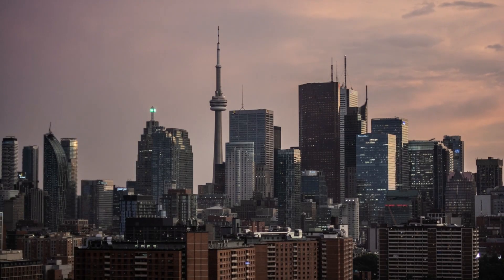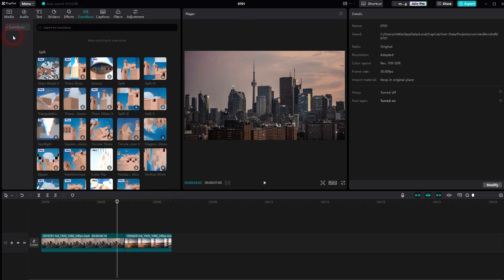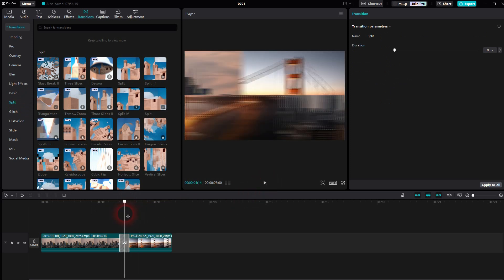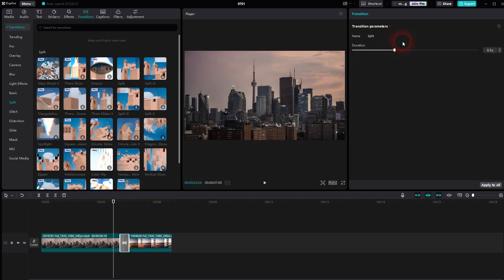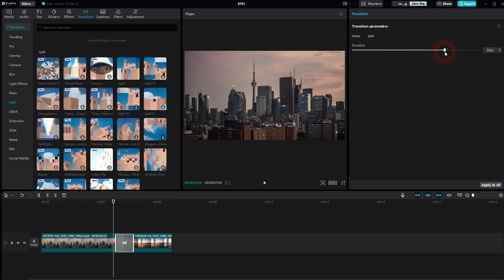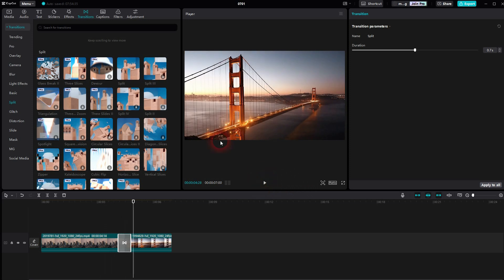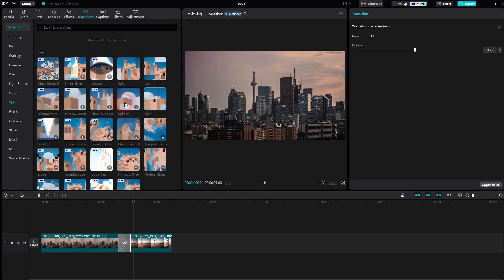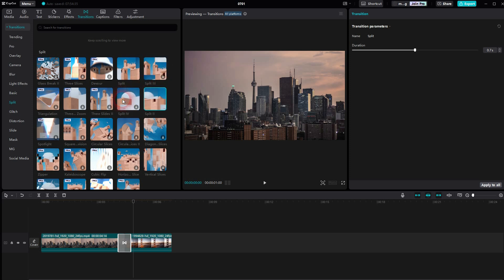How to Create a Split Transition in CapCut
In this tutorial I'll show you how to create a split transition in CapCut.